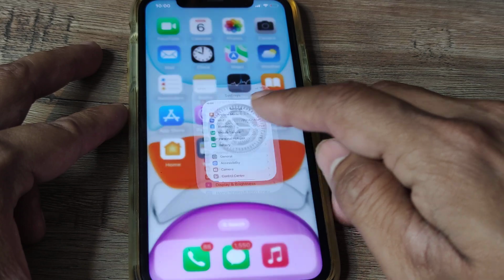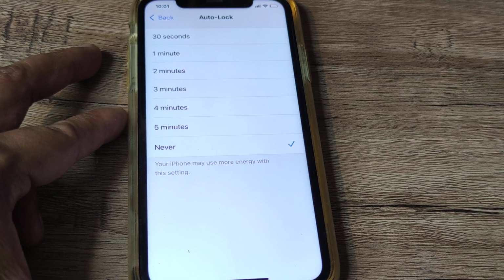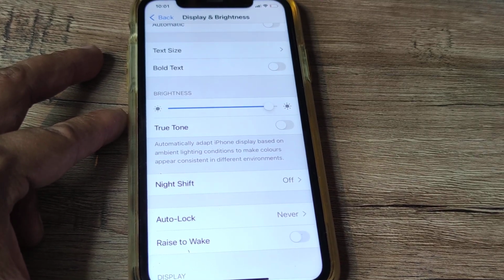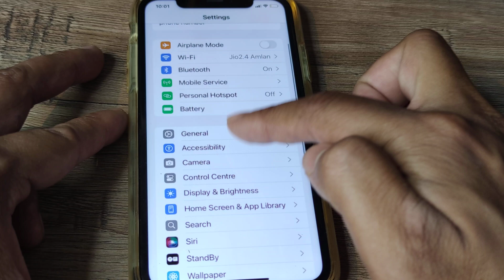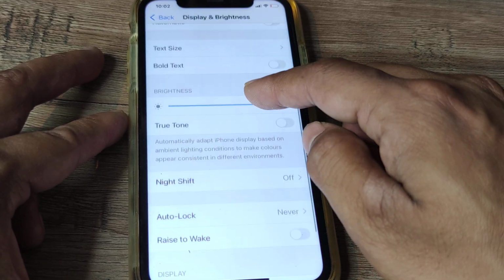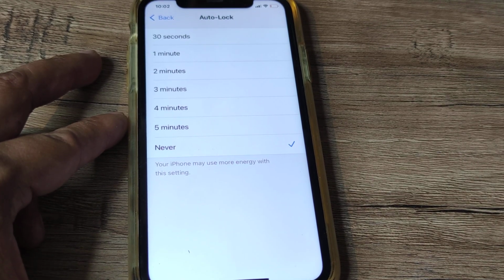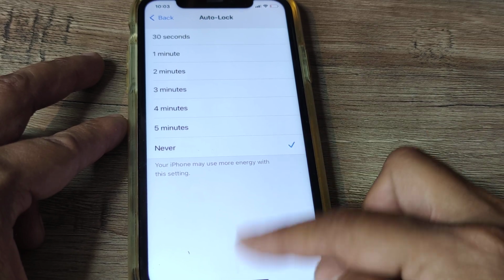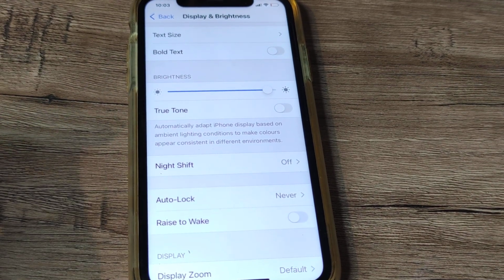how to turn off auto lock on iphone | quick setting for iphone screen to never lock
how to turn off auto lock on iphone | quick  setting for iphone screen to never lock out